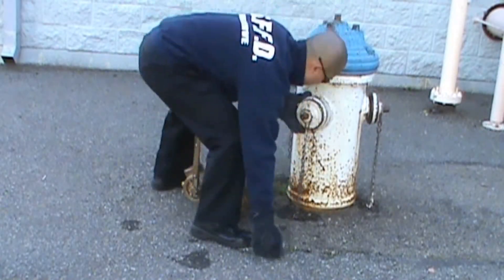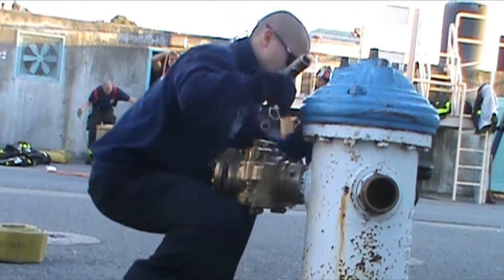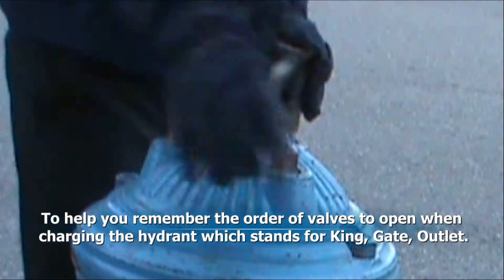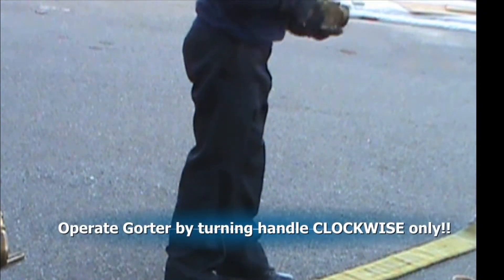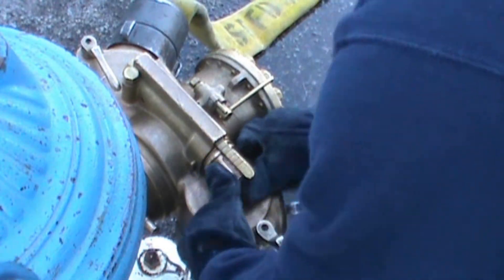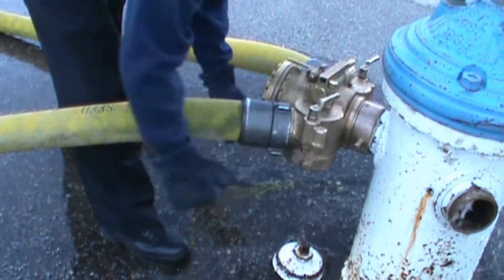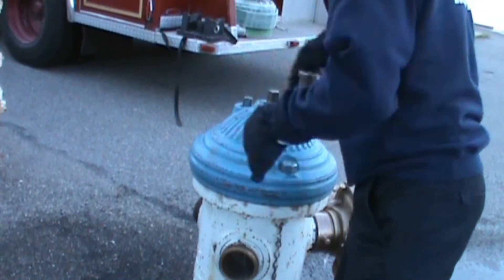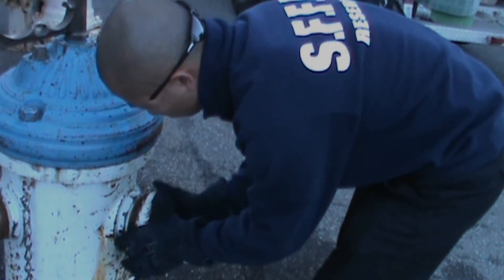SFFD Gleeson Valve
San Francisco is equipped with a high pressure water system supplied by 3 reservoirs. When activated, these hydrants can produce over 320 psi of water. When installed, each Gleeson valve can supply two 3" hose lines for a total of six 3" lines per hydrant. SFFD has many unique tools and the Gleeson valve is one of them. Due to its importance and potential catastrophic injury when installed improperly, this skill is tested on a regular basis. This video shows step by step instruction on how to install the Gleeson Valve onto High Pressure Hydrants.